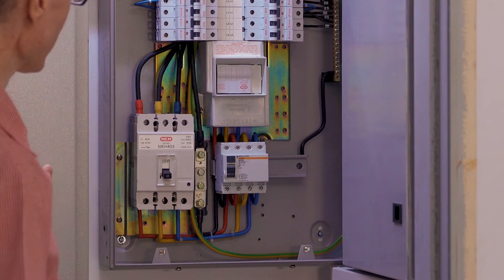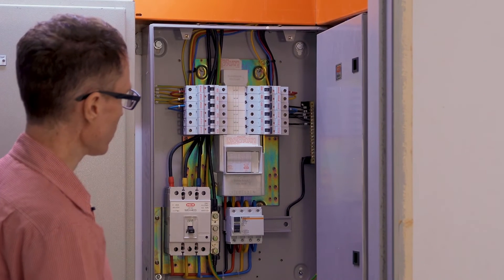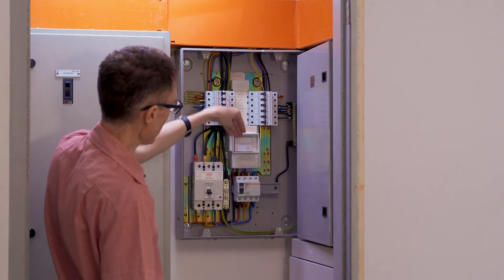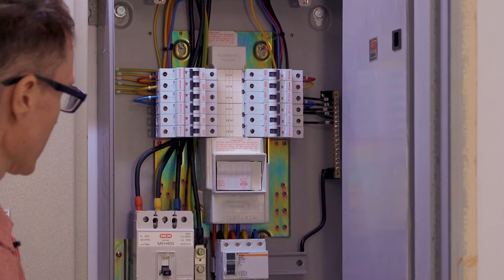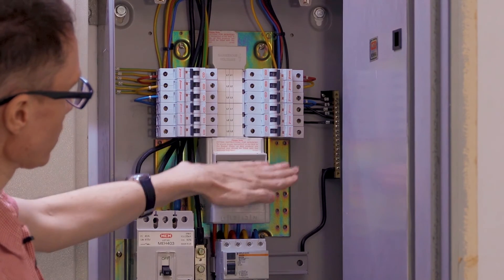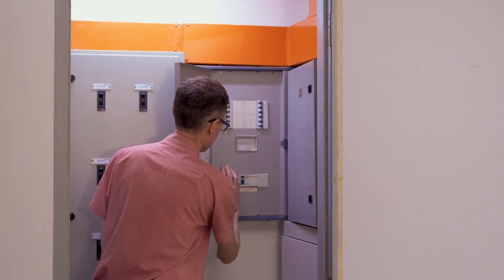Inside a 3-phase circuit breaker box (17 - Electricity Distribution)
Let's open up a 3-phase breaker box/consumer unit and see how the breakers are arranged.  The Singapore layout is similar to that of the U.K. with 230 V phase-to-neutral and 400 V phase-to-phase.